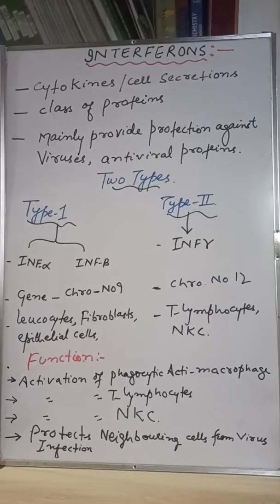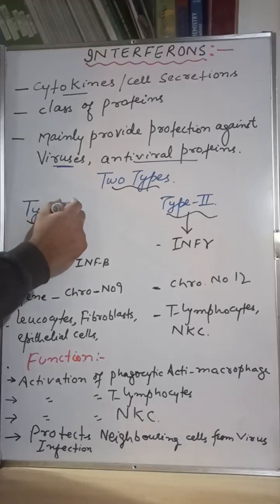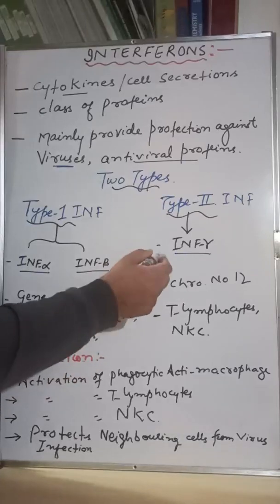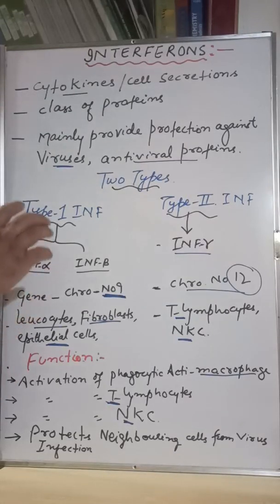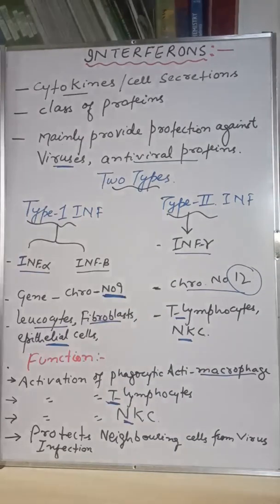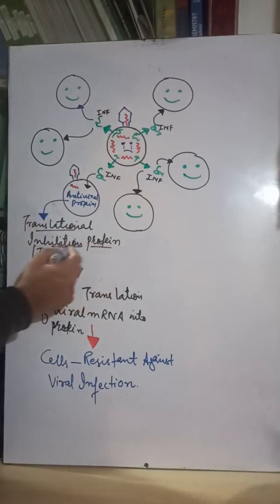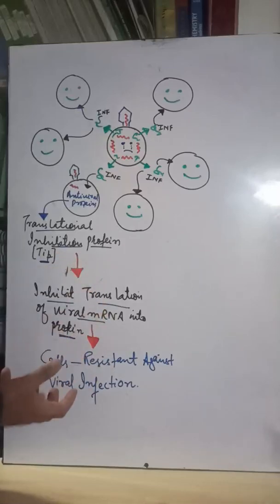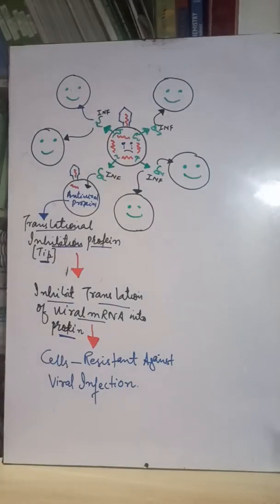Immune system: interferons lec 9 by Irfan sir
Immune system lecture 9